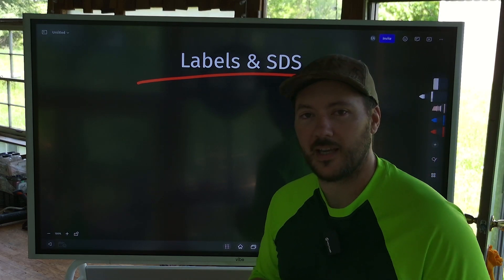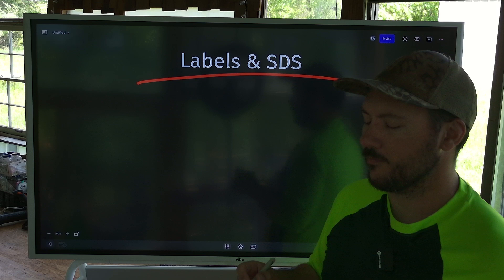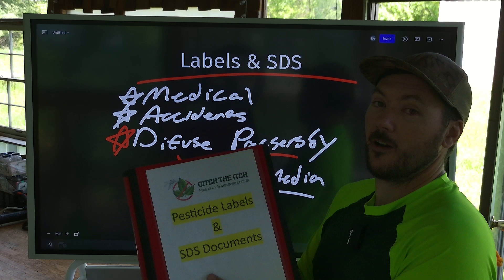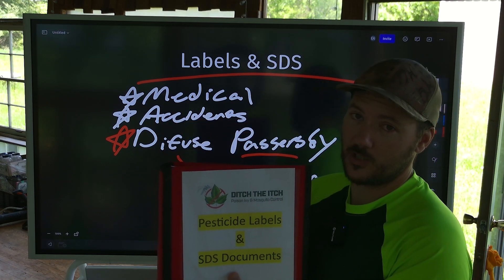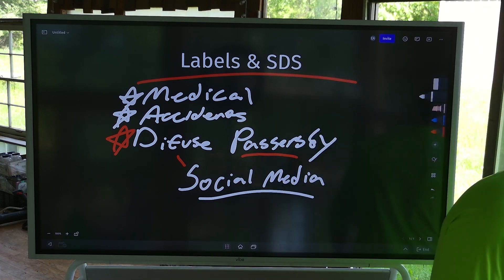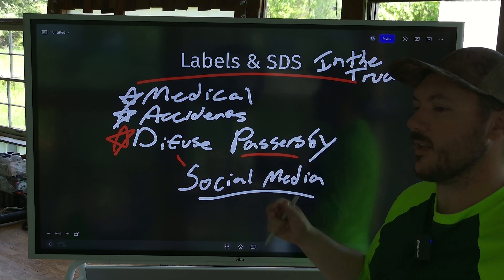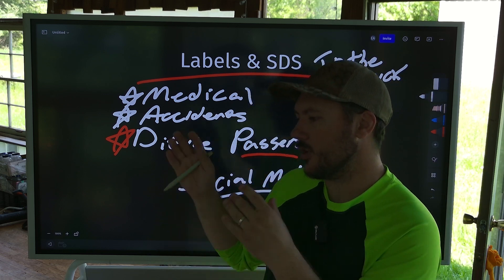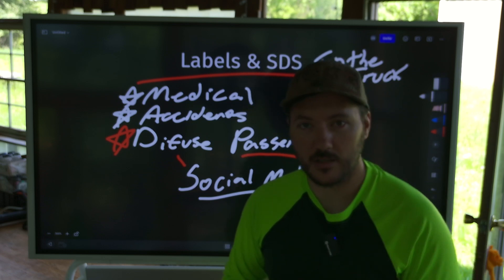Pesticide Applicator Training - Why You MUST Carry The Label & Safety Data Sheets in The Truck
In this video, I wanted to touch base why it is absolutely critical for Certified Pesticide Applicators to carry the labels and Safety Data Sheets in the trucks or vehicles.

These documents are legal documents and have critical information for first responders, medical personnel, and the applicators themselves.

I will also show you what I did in my own pesticide application company to always have the labels and SDS available when necessary.

I hope this helps you and serves you.

Austin D.
Elevate Applicate, LLC